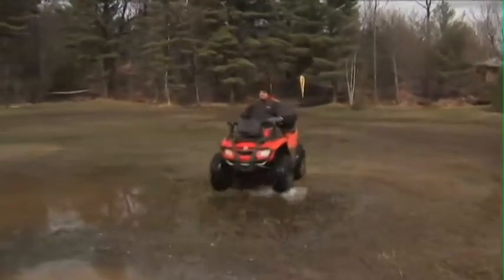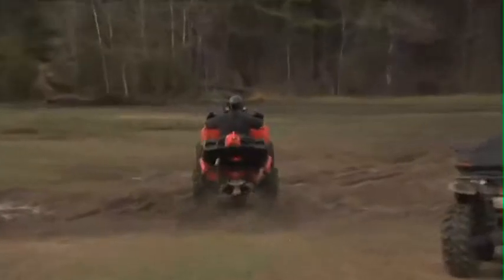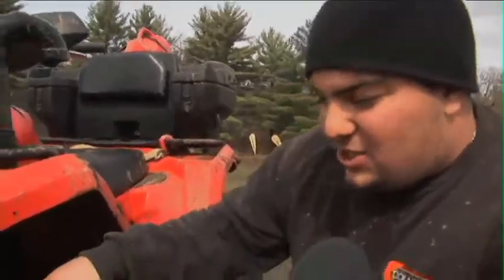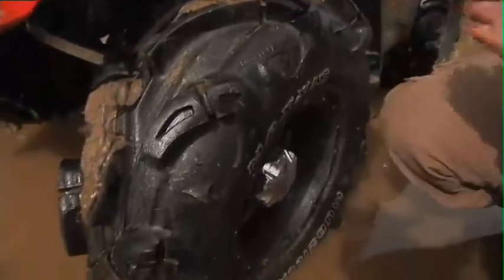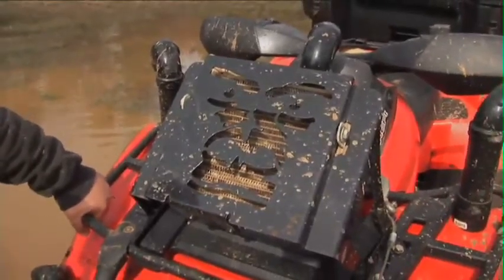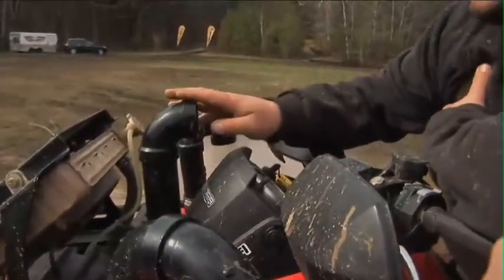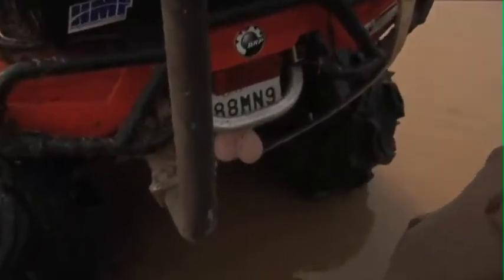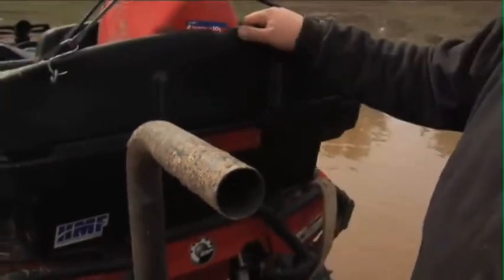ATV Mud Rider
This is one of the riders our Go Riding crew meet up with at the Parry Sound Spring Jam